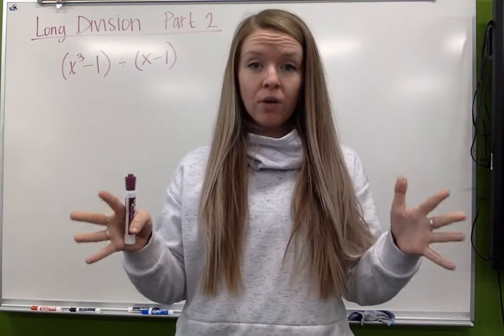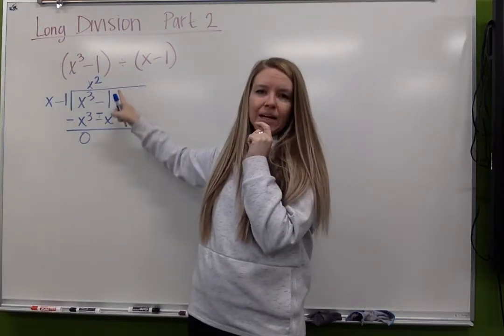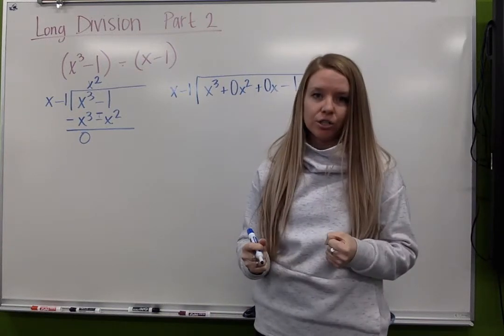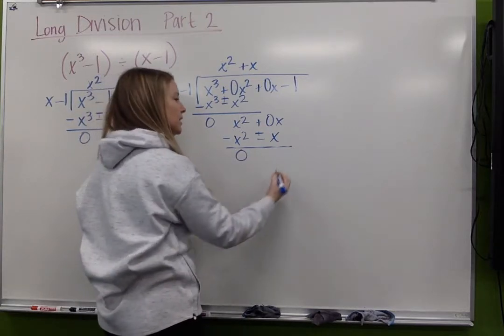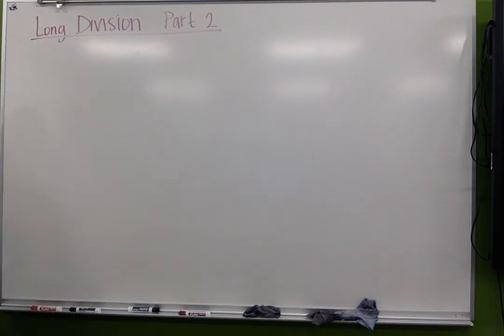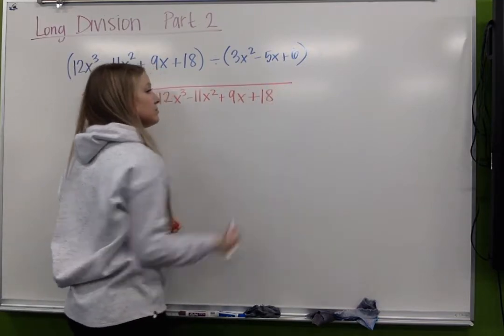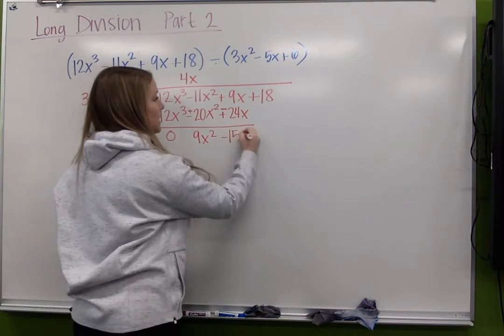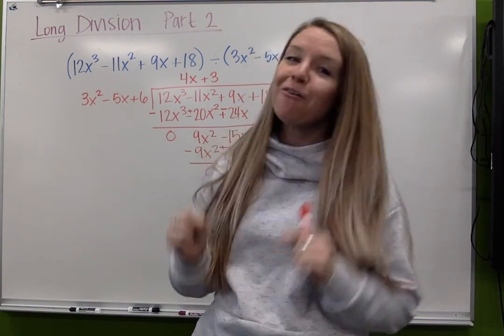Long Division Part 2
How to use Long Division when we are missing variables and how to divide by a quadratic trinomial.